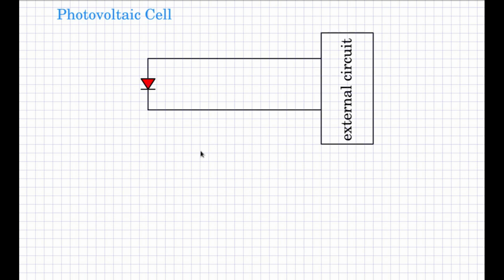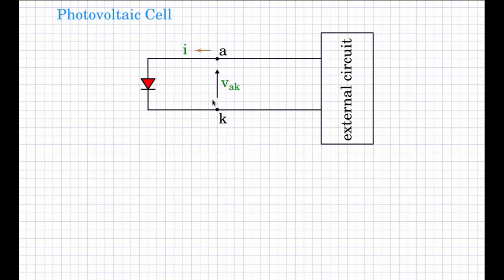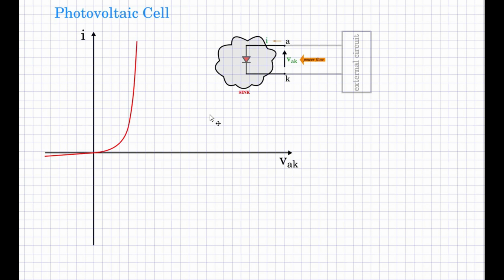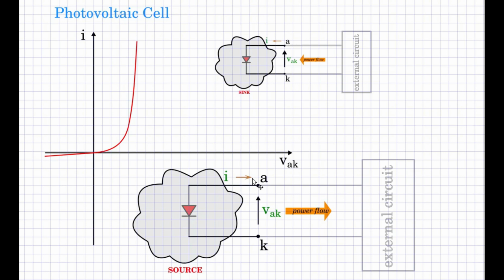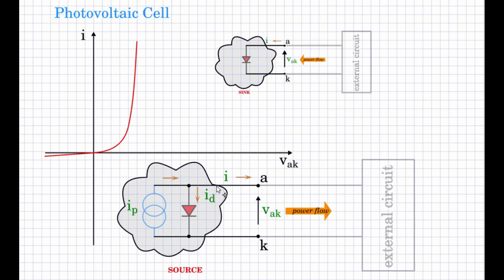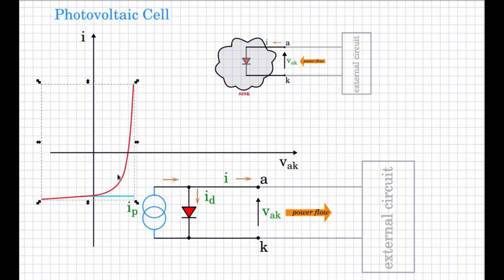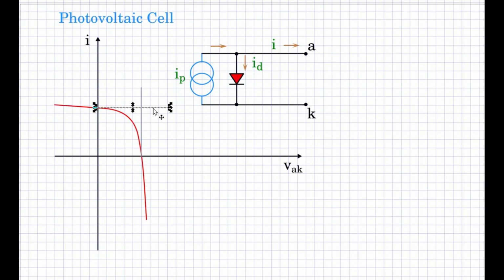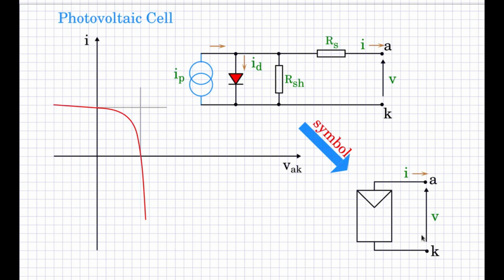Lec 08 PV cell model - review